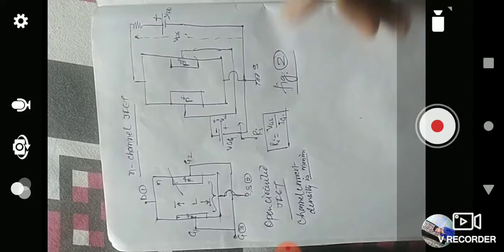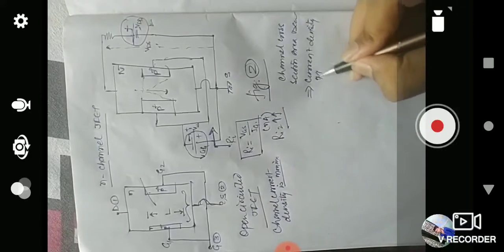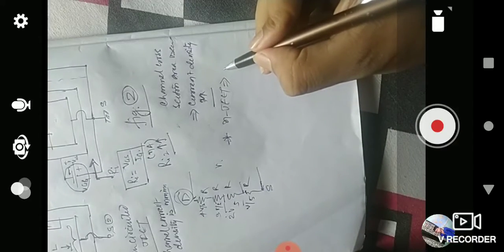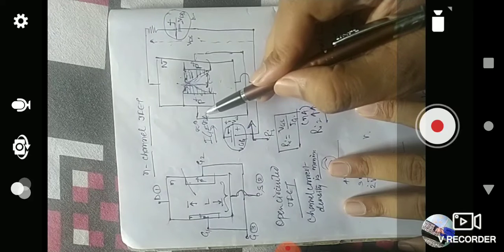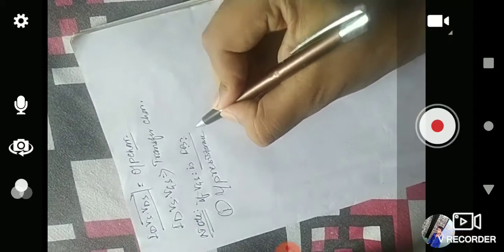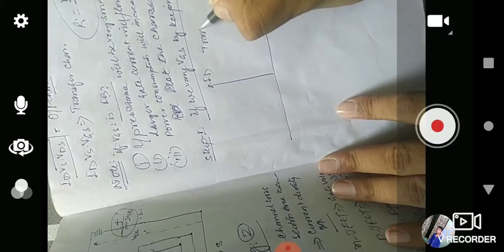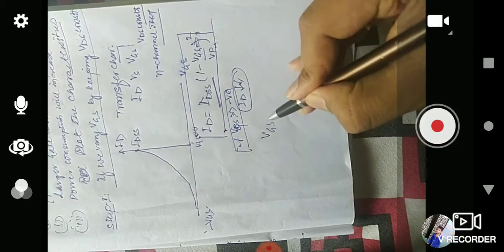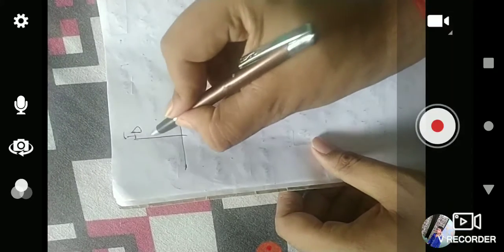JFET WORKING PART-I